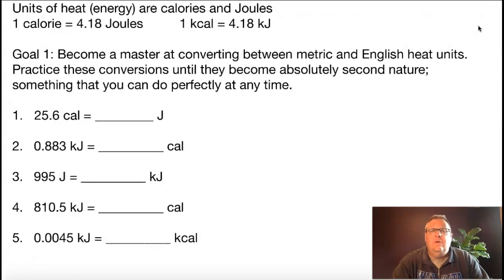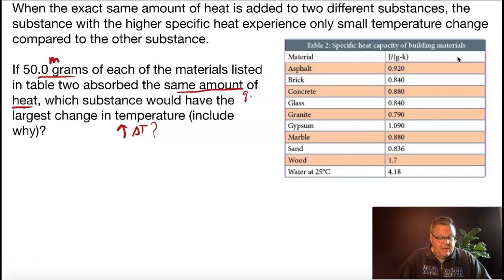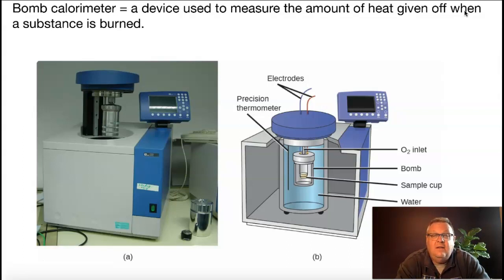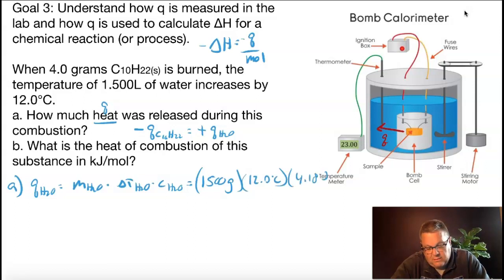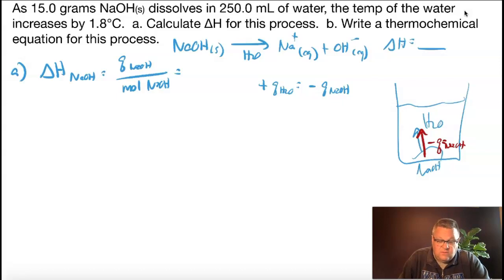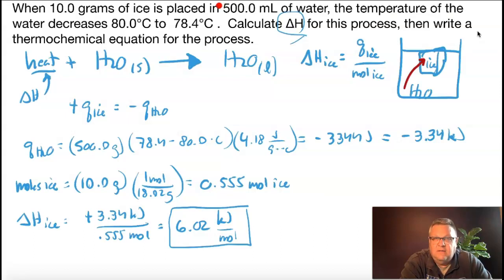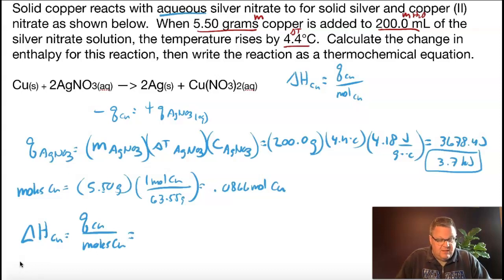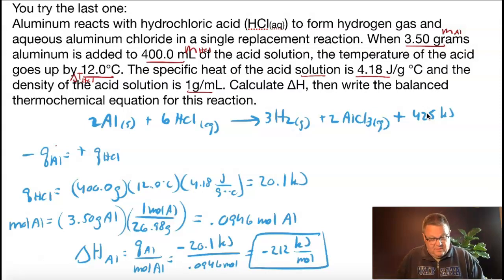Calorimetry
This is a video of a lecture for Wayzata High School Chem X students.